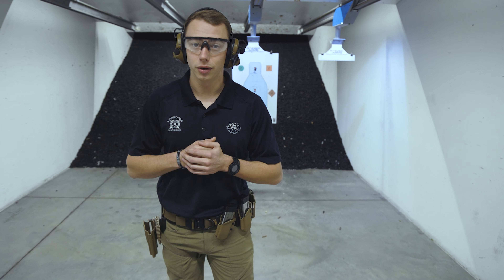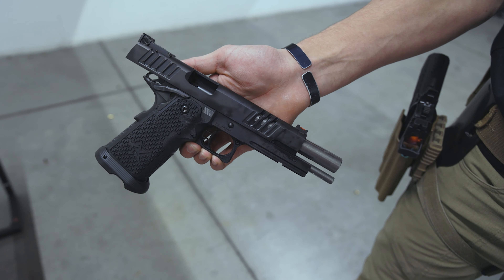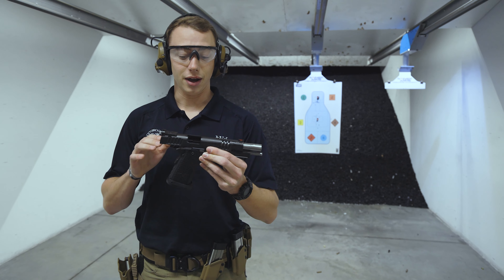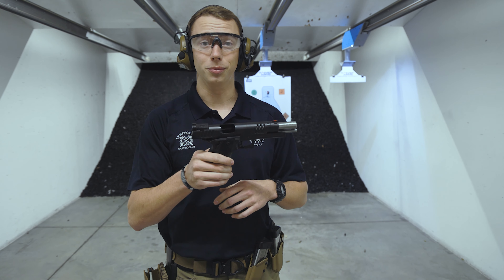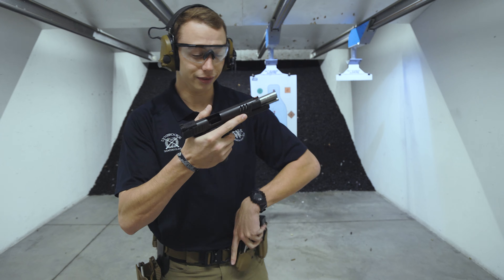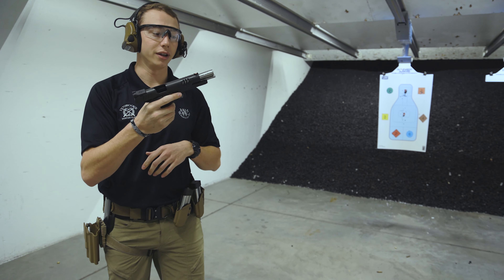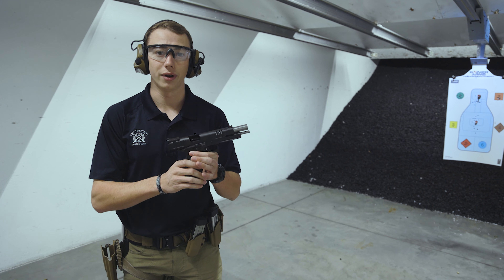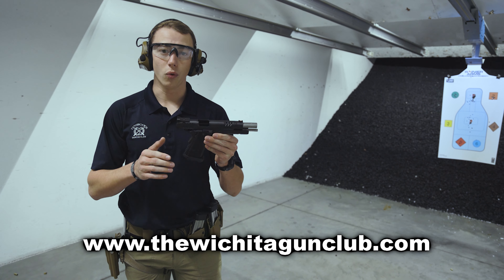STACCATO 2011 XL - RANGE DAY - WIN This PISTOL - The Wichita Gun Club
Today we are featuring the Staccato 2011 XL. With the cancellation of SHOT SHOW 2021, We decided to take a few of our STAFF FAVORITE picks to the range and have some fun.

WE ARE GIVING AWAY This Staccato XL on March 19th, 2021 during our Staccato 2011 Experience day, right here at our shop at 504 S. Edgemoor, Wichita, KS. Come meet the Staccato Staff and see their entire inventory. ONE LUCKY WINNER will take home the same Staccato XL being featured in this video.

MUST BE 21 YEARS OF AGE to enter, be able to fill out a 4473 form and PASS A BACKGROUND CHECK.  This Pistol, in its current configuration, MUST BE LEGAL in your area. Drawing will be done on a FACEBOOK LIVE during the Staccato Experience. Time yet to be determined. NO PURCHASE NECESSARY!

Winner(s) MAY NOT be employed or associated with The Wichita Gun Club LLC.